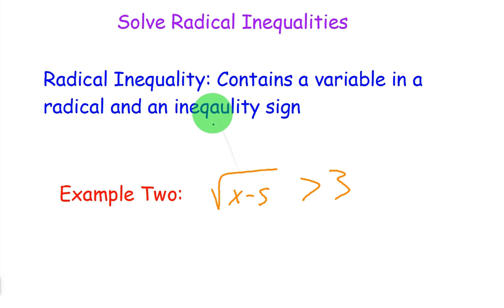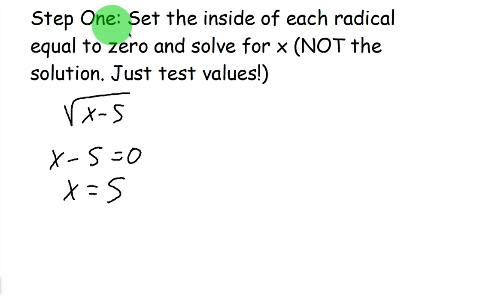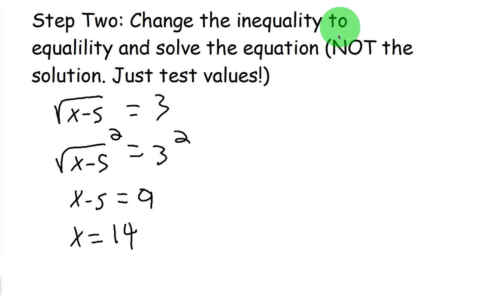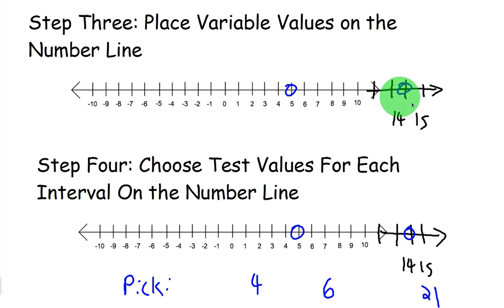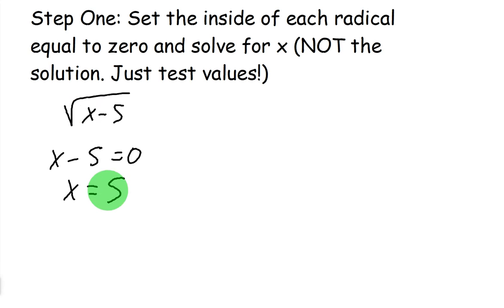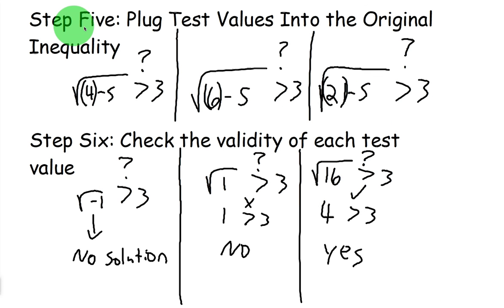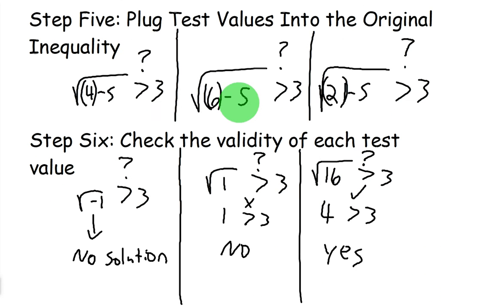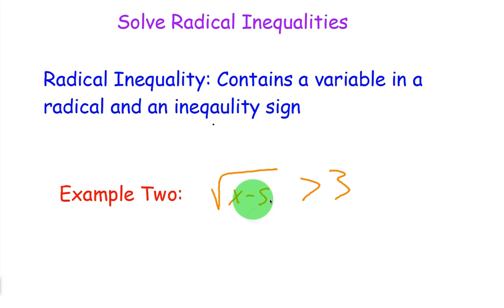Solve Radical Inequalities Ex 2